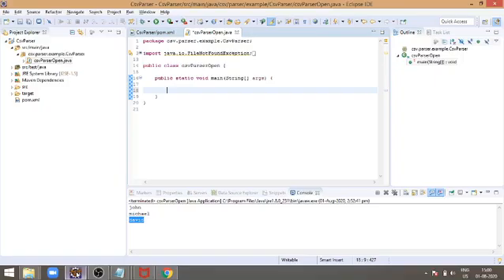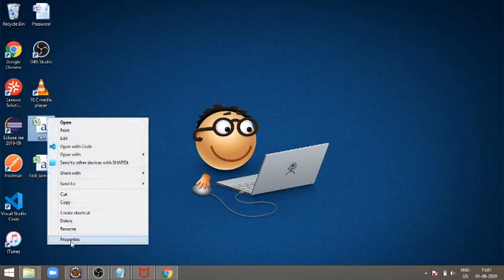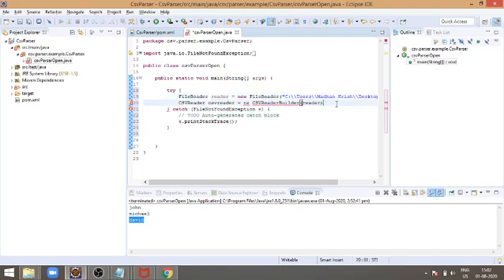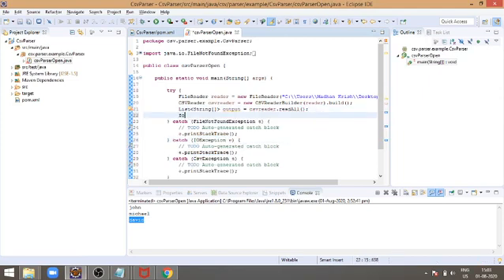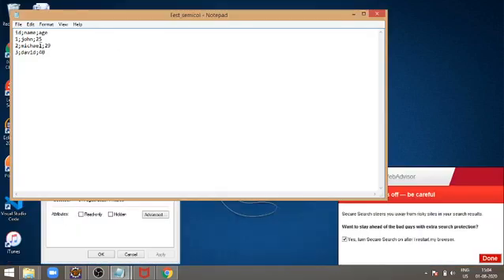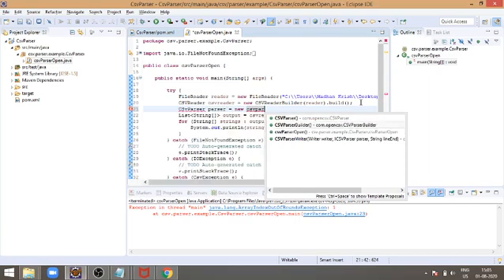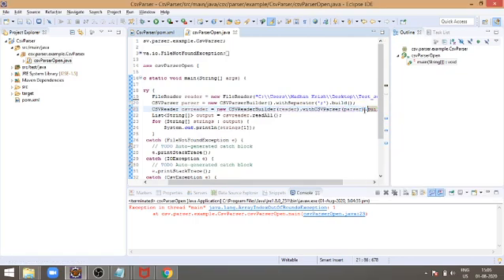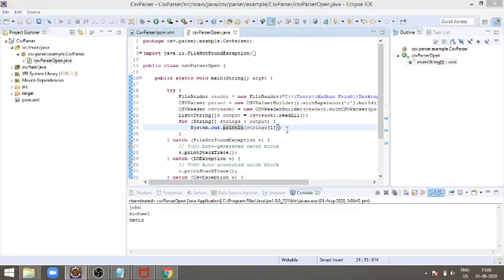Parsing CSV files in Java using OpenCSV in 5 mins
CSV file is a plain text file that contains list of data. In Java OpenCSV provides library to parse CSV files easily. It uses Apache 2.0 license. It is also available in Maven Repository. This video will teach you how to parse basic CSV files using openCSV. I have attached the official documentation link and good tutorial websites.